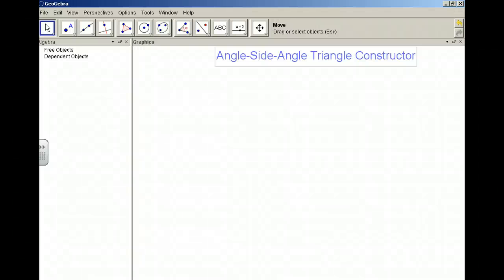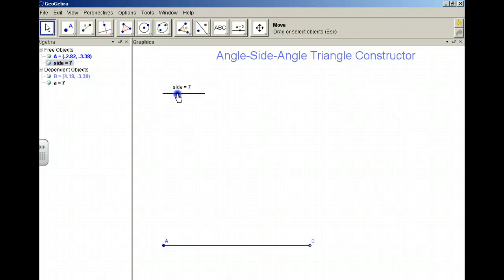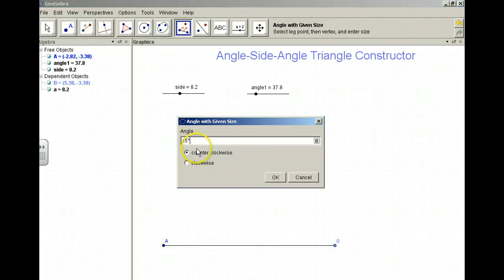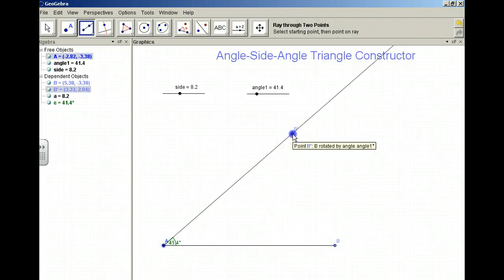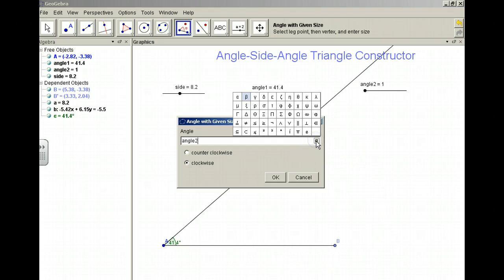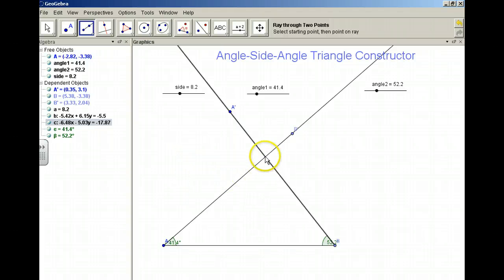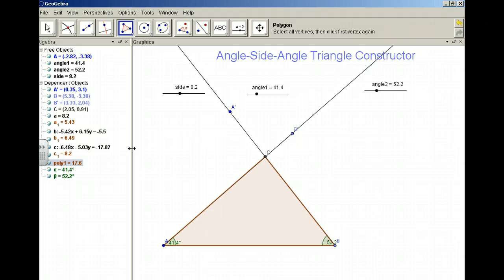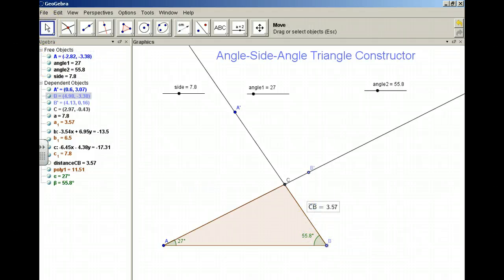Geogebra Angle-Side-Angle Constructor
This screencast uses geogebra to construct an angle side angle triangle.